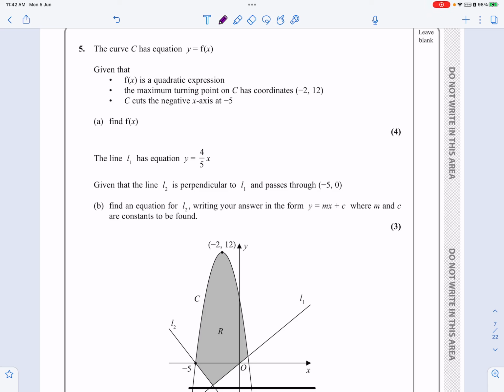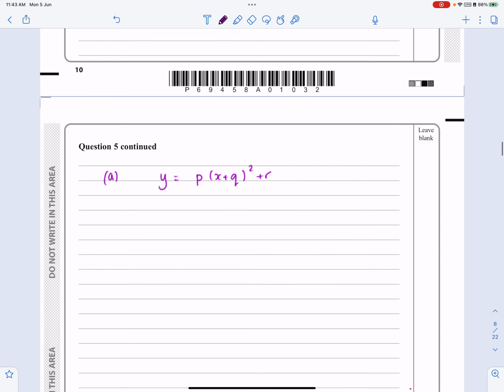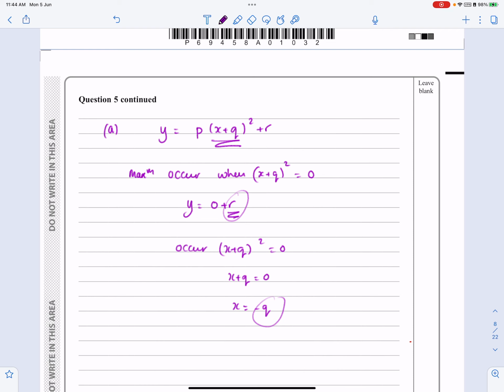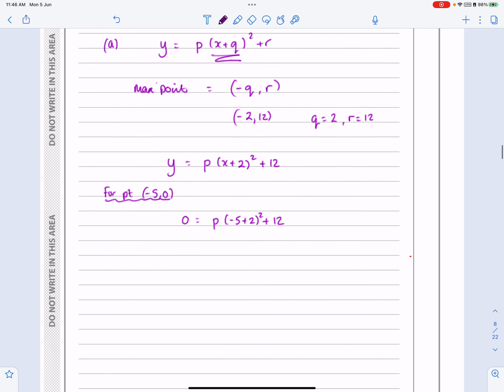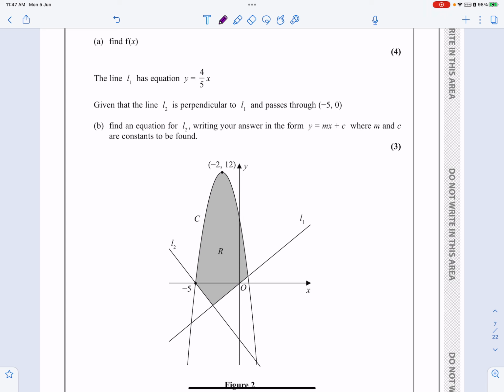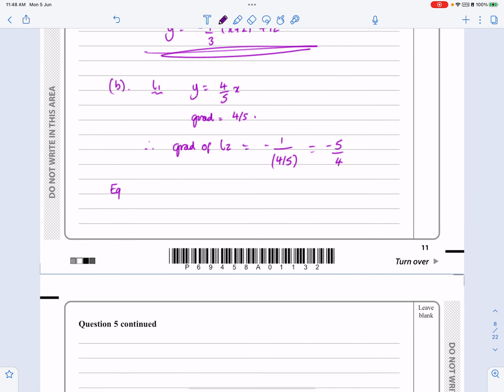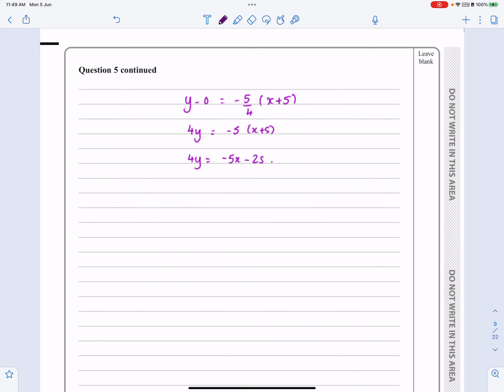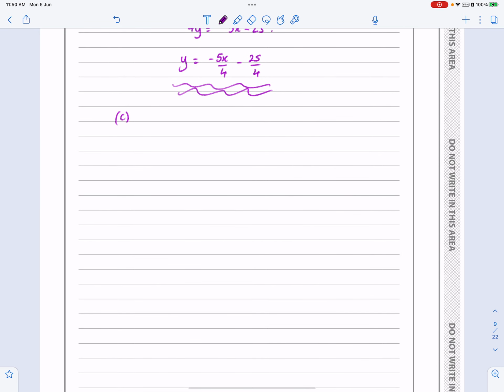IAL Edexcel June 2022 P1 Q5, Quadratics, Completing the Square, Inequalities on Graphs, Pure,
IAL Edexcel June 2022 P1 Q5, Quadratics, Completing the Square, Inequalities on Graphs, Pure, Nick Peters